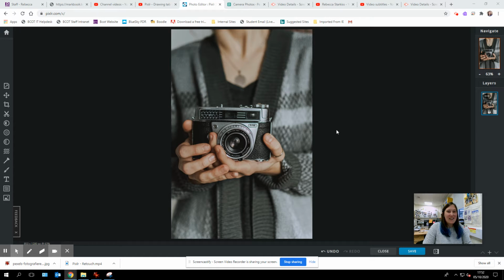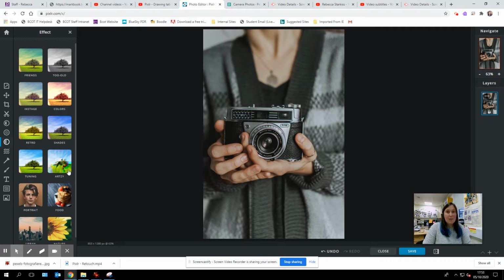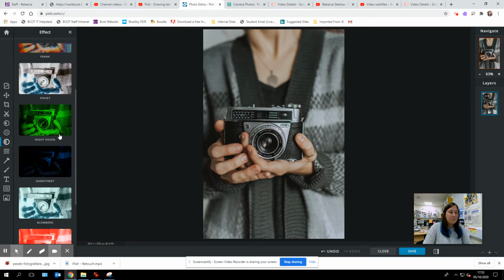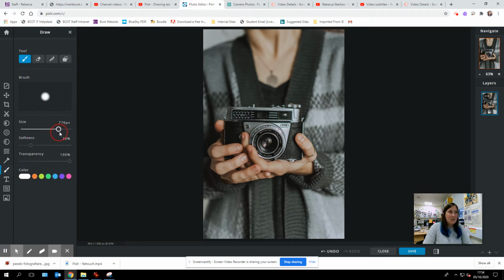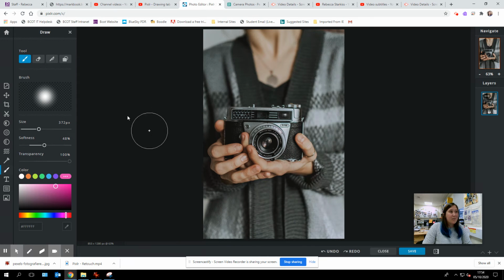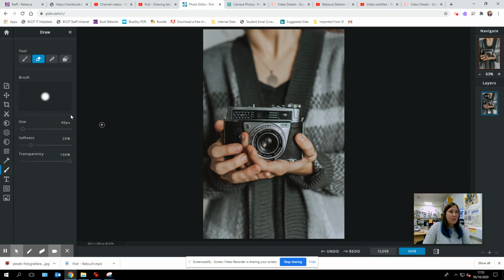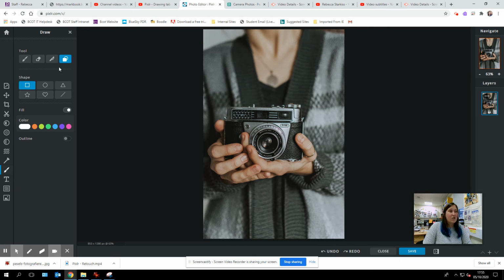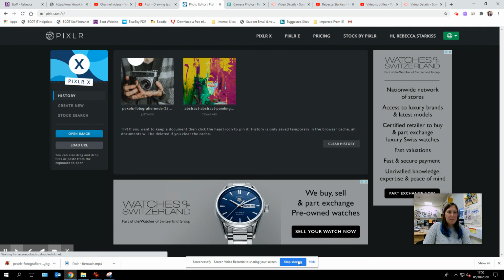Pixlr - Using the effect and drawing tab